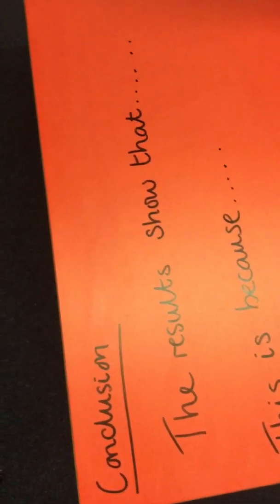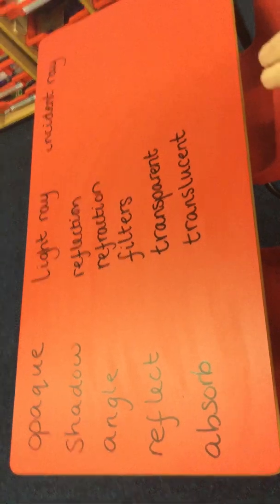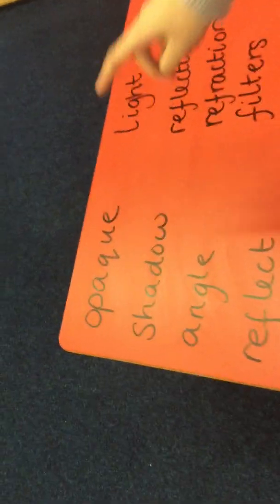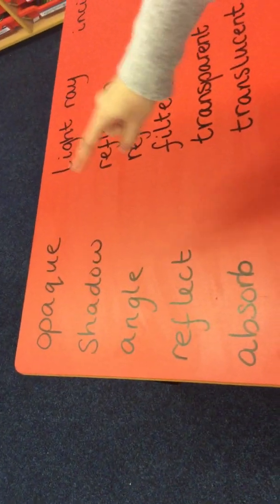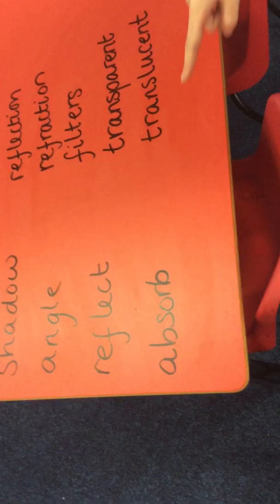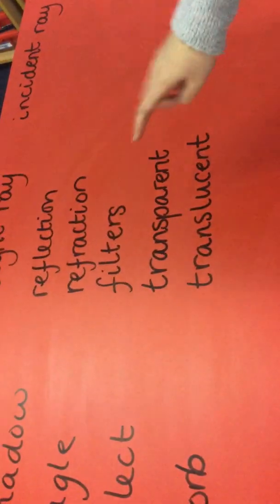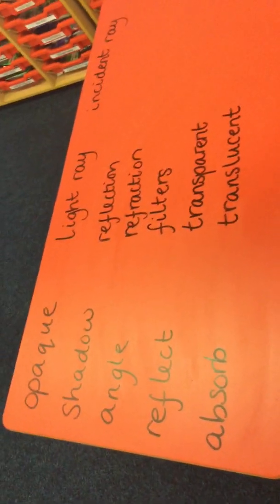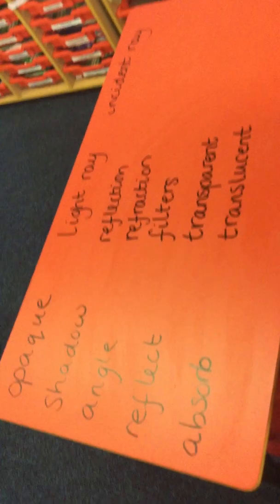Y6 Wednesday 3rd February Science shadow experiment demonstration